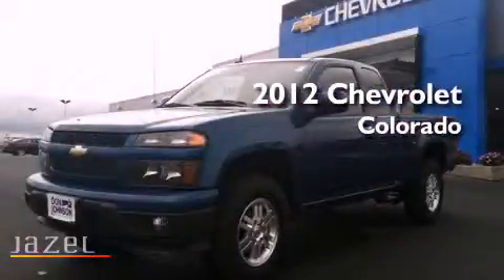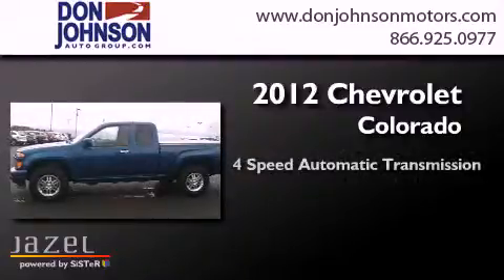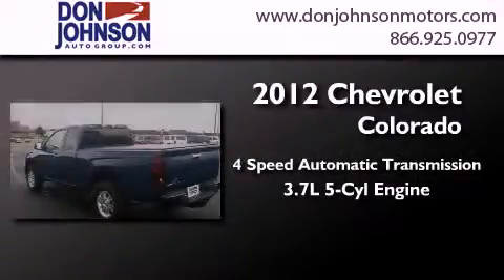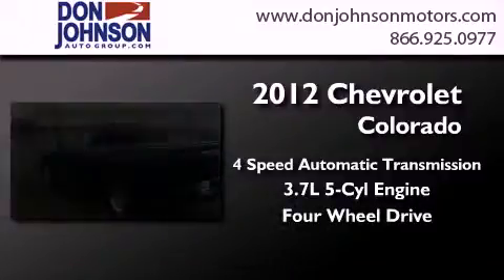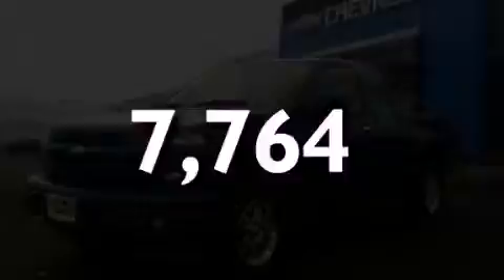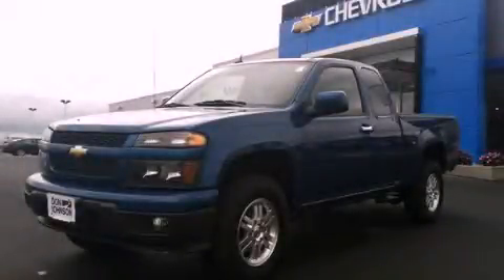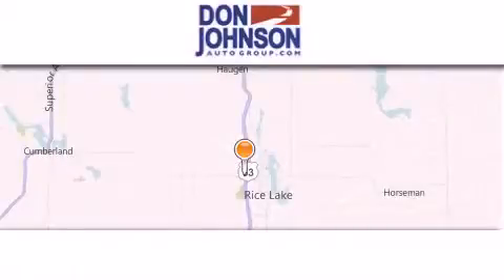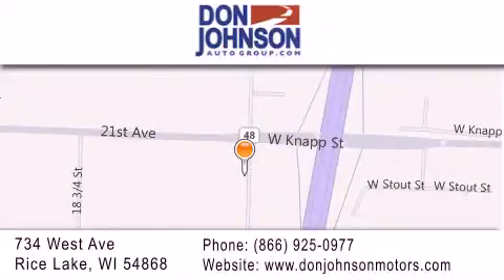2012 Chevrolet Colorado Bloomer WI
Year : 2012
 Make : Chevrolet
 Model : Colorado
 Engine : 3.7L 5 cyls
 Trans . : Automatic 4-Speed
 Exterior : Blue
 Miles : 7,764
 Interior : Ebony w/Deluxe Cloth Seat Trim
 Stock : R1196B

 2012 Chevrolet Colorado Rice Lake WI